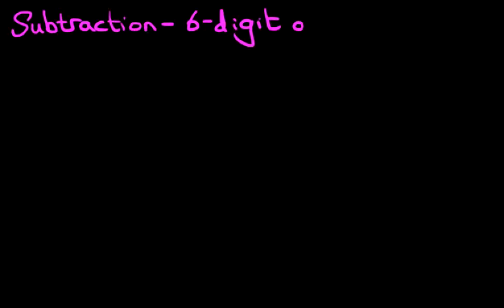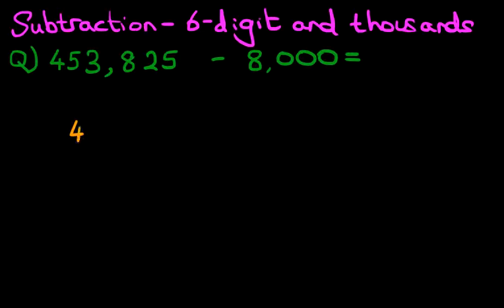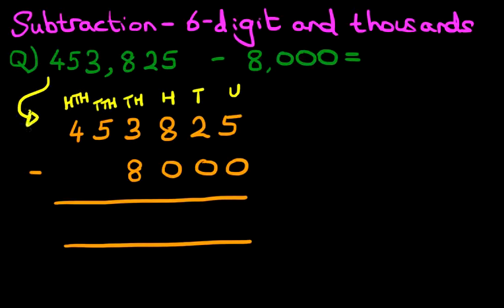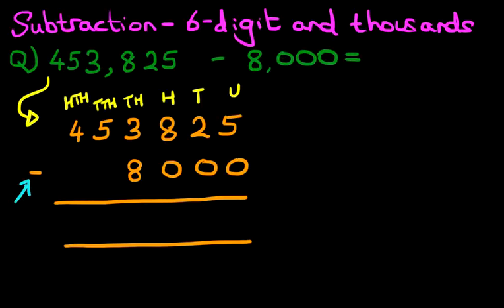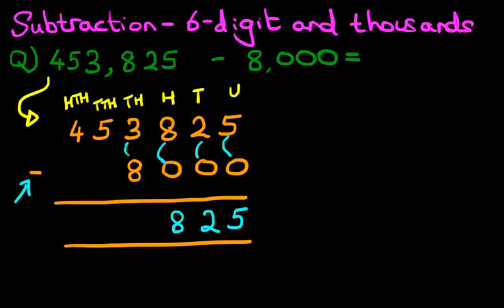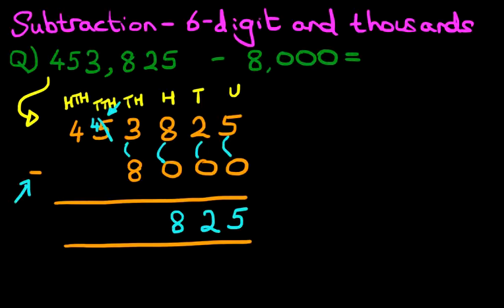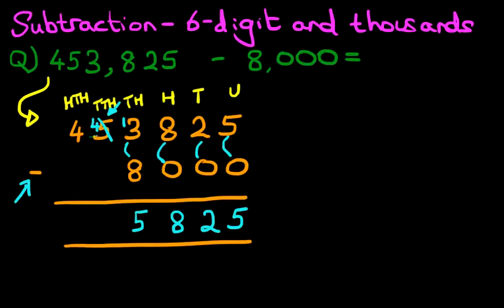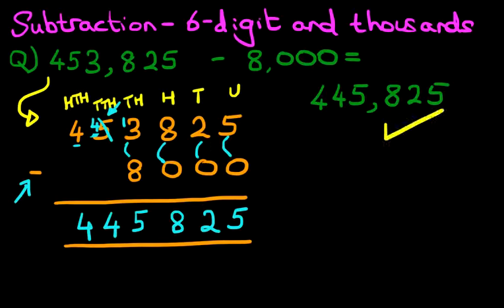HOW TO SUBTRACT - 6 Digit Number and Thousands